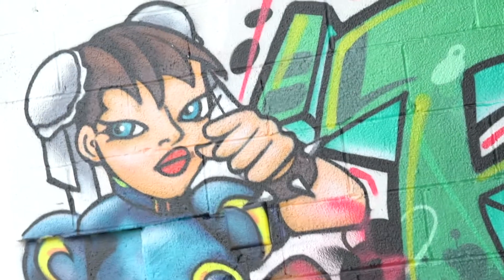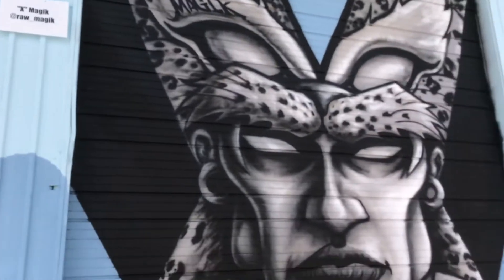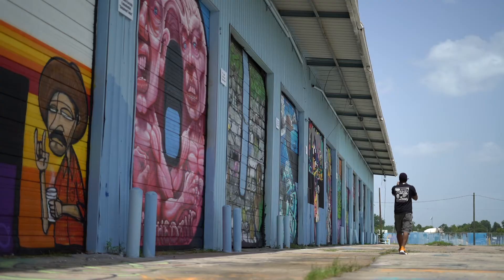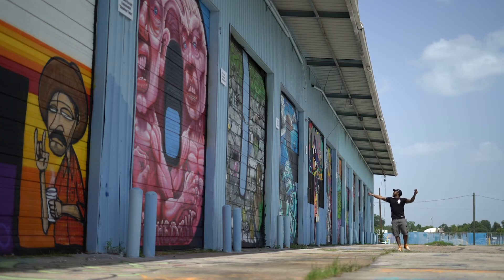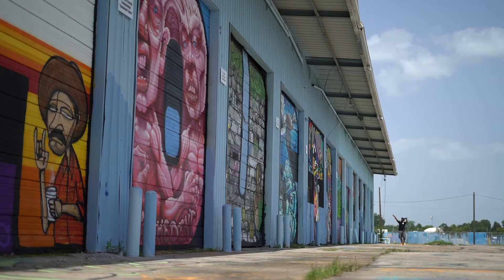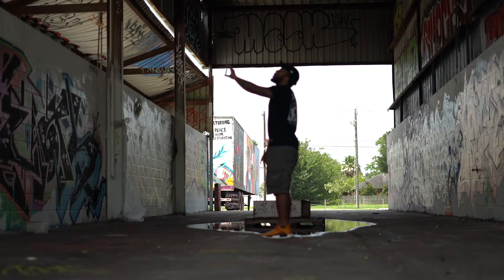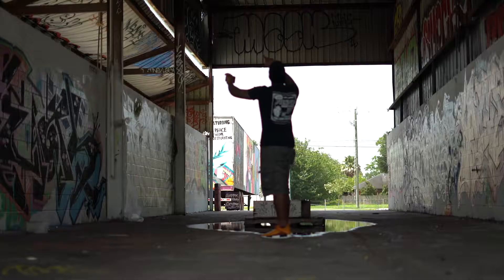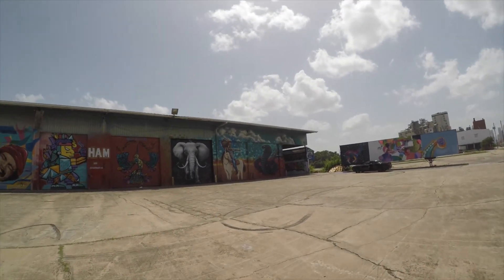Exploring Houston! Kdotvision -Comeback vlog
Lets try this again,
COME BACK SEASON! i'm going to make an attempt to make videos again on Youtube I miss hitting that Upload button! lets see if i can actually be consistent for once in my ADHD filled life. Bare with me.
I found some really dope art randomly while selling my lens so i thought i'd stop and make a quick vlog about it.
Oh yea, I got a new tattoo while at it!
SORRY MOM

kdotsvision vlog
kdotsvision video
New video

Facebook.com/KyleHamiltontv
BEME: K.dot